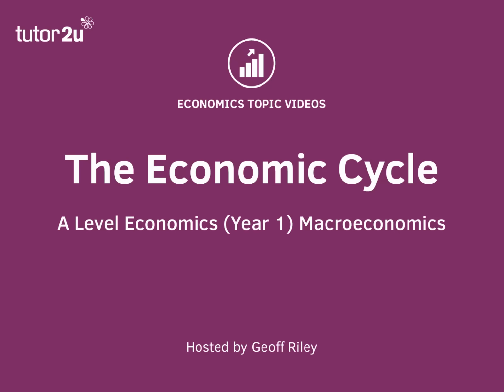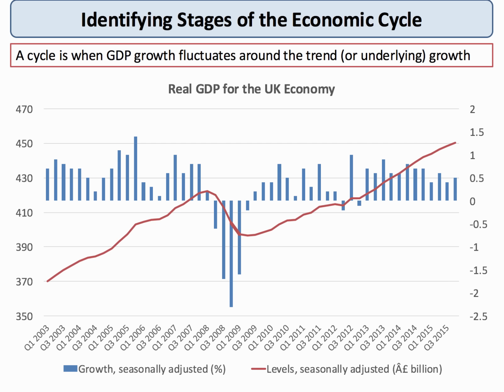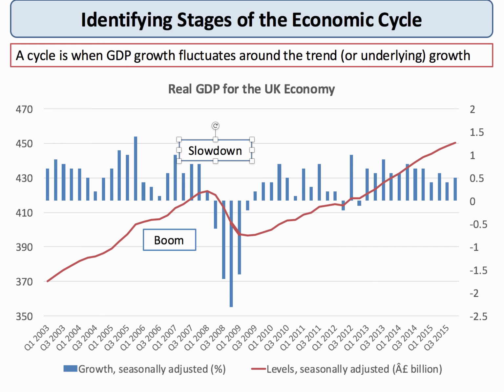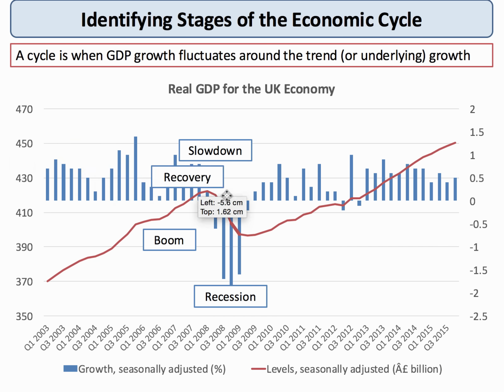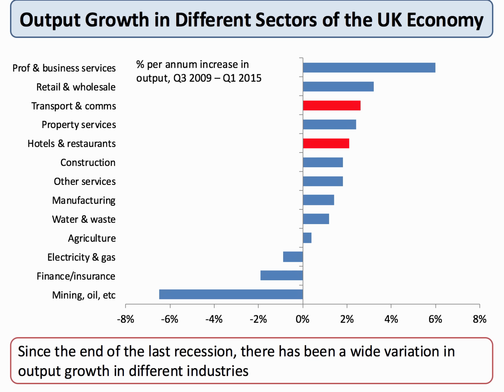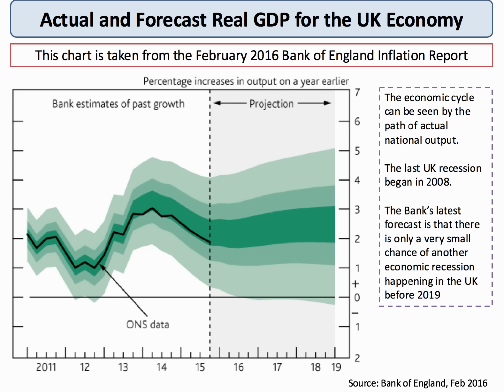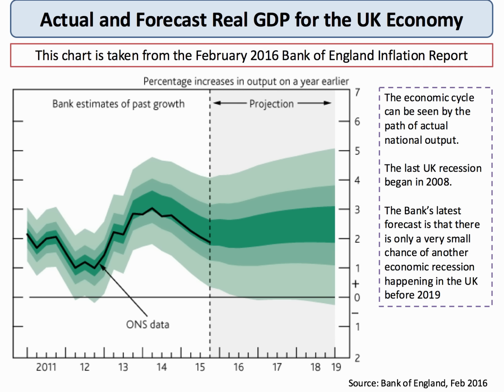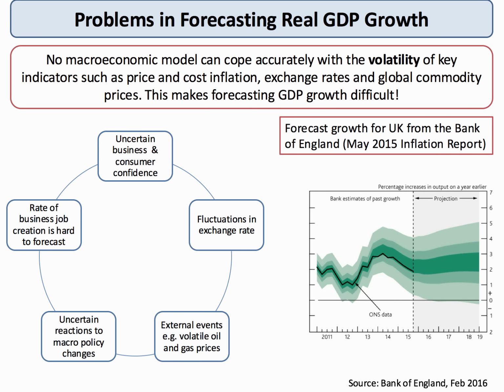The Economic Cycle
This is a short revision tutorial on aspects of the economic cycle.